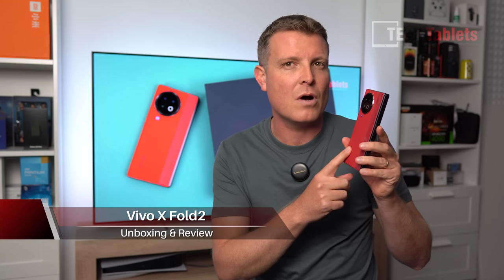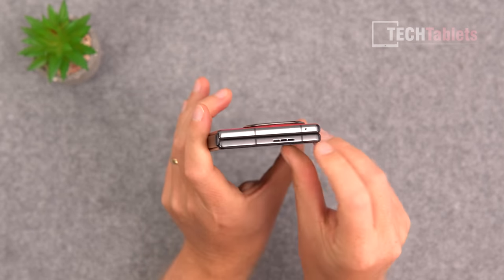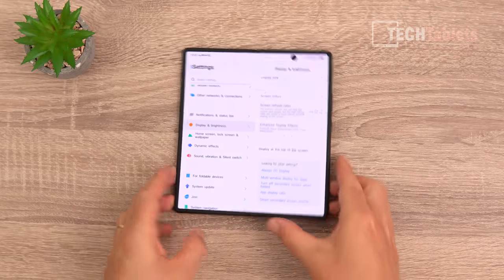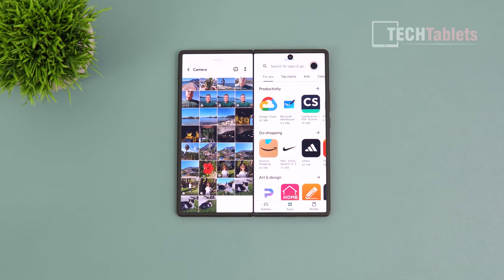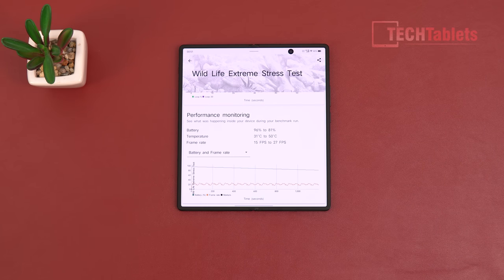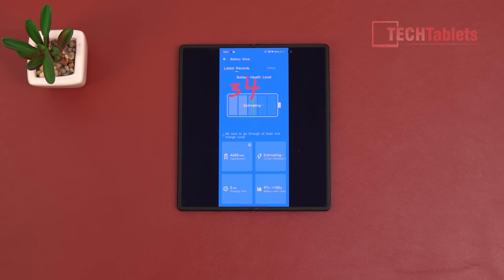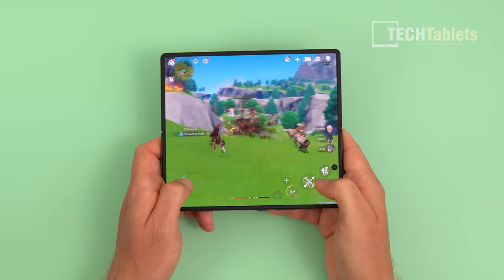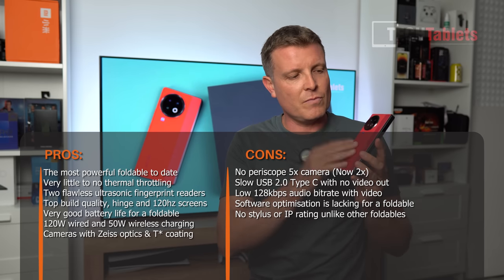Vivo X Fold2 Review - The Most POWERFUL Foldable There Is!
00:00 - Intro
00:56 - Unboxing
01:34 - Design, fingerprint readers, and features
05:16 - Cameras and using the 3 x main cameras as selfie cams
06:02 - The LTPO 120hz screens
07:46 - OriginOS performance and multitasking
10:14 - Flex mode and foldable specific settings
11:30 - Bloatware and OTA updates
12:19 - Antutu score, UFS 4.0 speeds, and thermal throttling test
13:31 - SafetyNet, Camera 2 API, and Widevine level?
14:25 - Battery life and charge time
15:32 - 5G support and LTE band 20?
16:10 - Audio and loudspeaker sample
17:04 - Gaming test Genshin Impact max settings.
18:03 - Camera: Video samples
19:07 - Camera: Still samples, portraits, selfies, main, ultrawide, and low light
20:02 - Final words with Pros and Cons